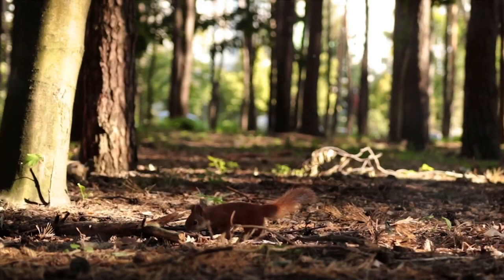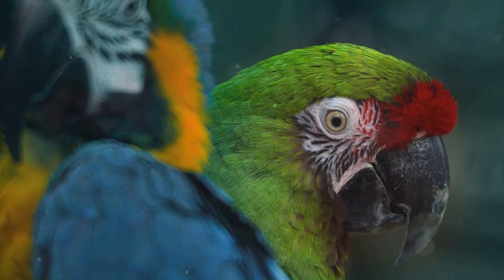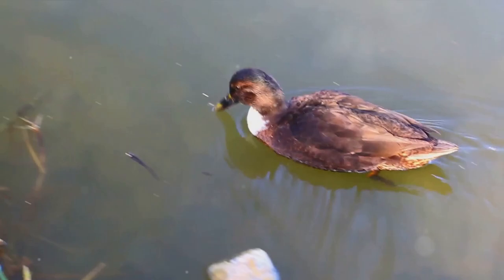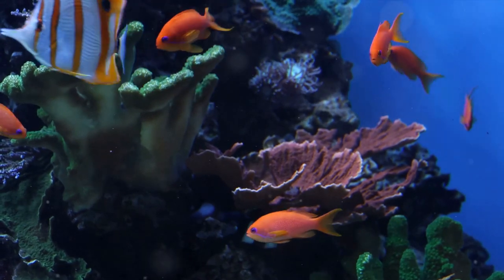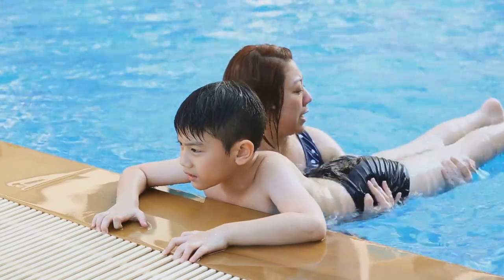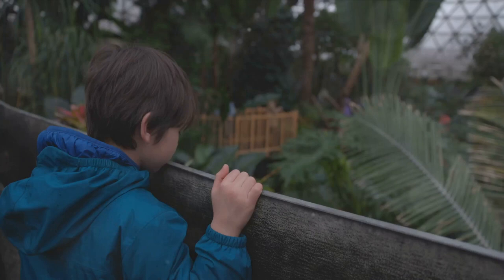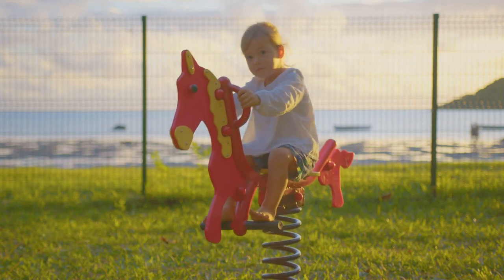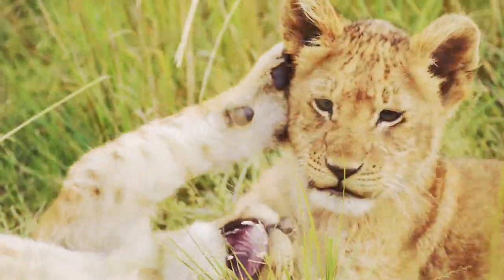Amazing Animals for Kids | Learning about animals for first grade! Birds, Fish & Furry Friends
Amazing Animals for Kids. Calling all curious kiddos! Buckle up for an animal-tastic adventure with Learn with Miral in "Learning about animals for first grade: Birds, Fish & Furry Friends!"

OUTLINE:
00:00:00 Introduction
00:00:18 Birds
00:01:02 Fish
00:01:40 Mammals
00:02:19 Conclusion and Call-to-Action

Get ready to:

🐠 Soar with the Sky Squad: Discover how feathers, beaks, and wings help birds fly like feathered superheroes!
🐠 Dive with the Fin Fun Crew: Explore the underwater world with fish, marveling at their scales, fins, and gills that let them swim like champions!
🐠 Meet the Mammal Mania Gang: From fluffy fur to cuddly paws, see how heads, eyes, legs, and tails make mammals unique and amazing!
🐠 Unravel the Animal Alphabet: Join Miral as she introduces you to all the incredible parts, from beaks to claws, feathers to fins, in a fun and animated alphabet adventure!
🐠 Giggle & Learn: Get ready for silly songs, catchy tunes, and fascinating facts that make learning about animals a blast!

This action-packed animation is filled with:

🐾 Vibrant illustrations and adorable characters: Bring the animal kingdom to life on your screen!
🐾 Simple explanations and kid-friendly language: Learning about animals has never been easier!
🐾 Fun activities and sing-alongs: Get your little ones moving and grooving with the animal crew!
🐾 A celebration of the amazing diversity of the animal world: Every creature is unique and wonderful! ✨

So, grab your binoculars, put on your flippers, and get ready to explore! Join Learn with Miral on this animal adventure and discover the wonders of birds, fish, and furry friends all around you!